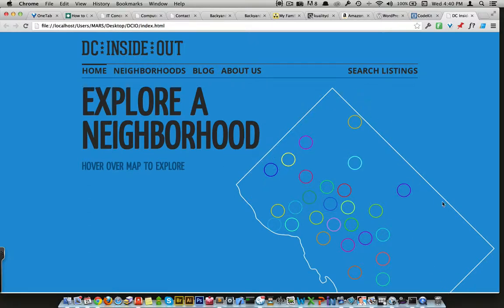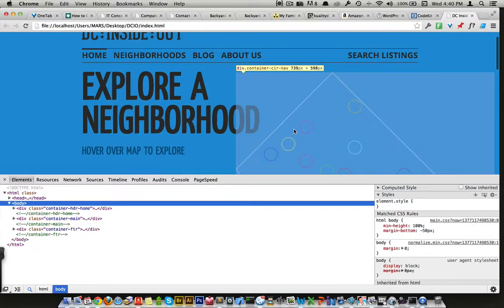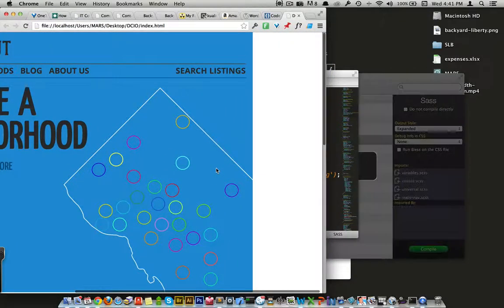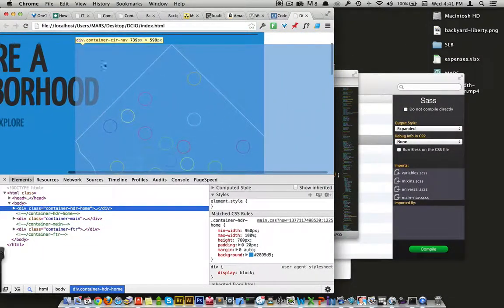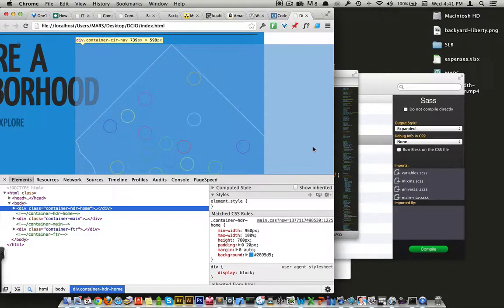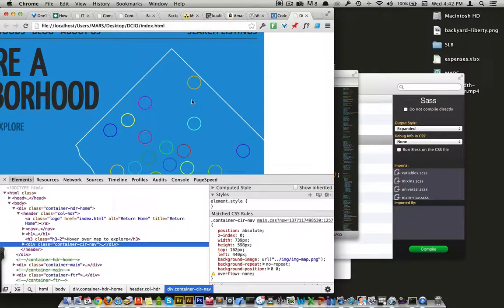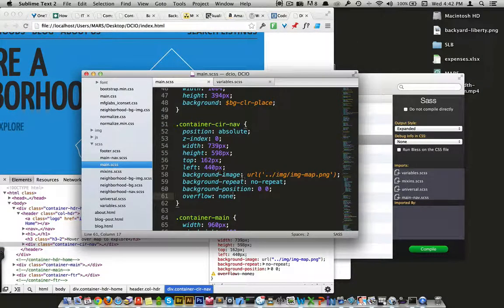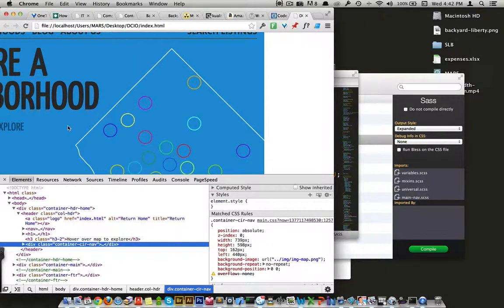100 width issue